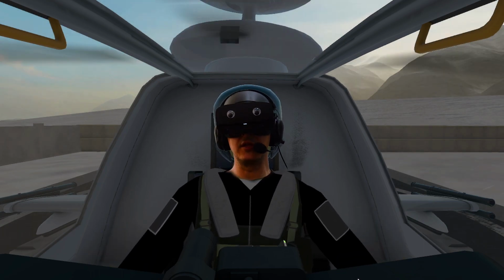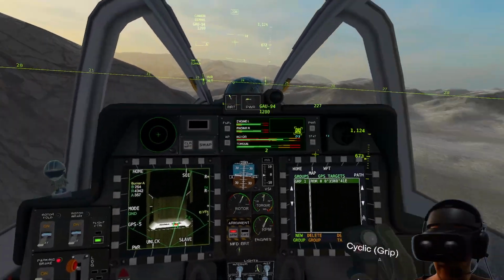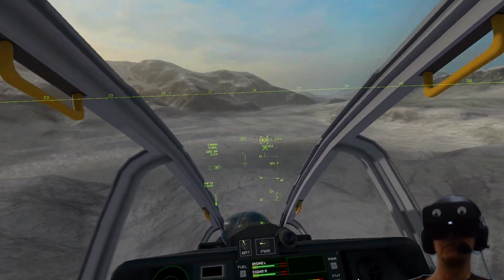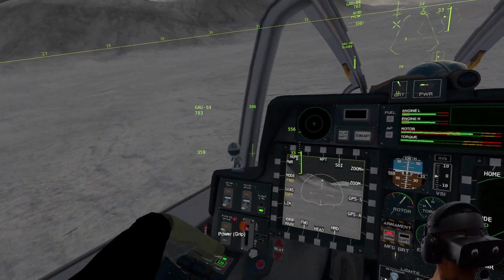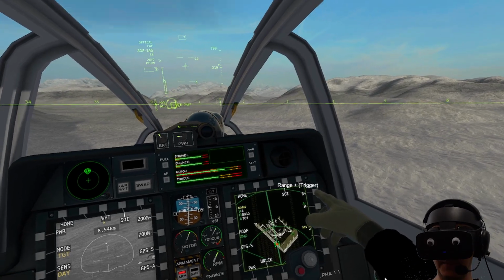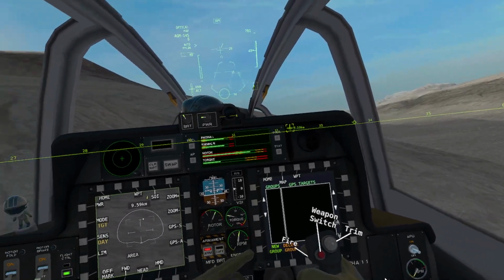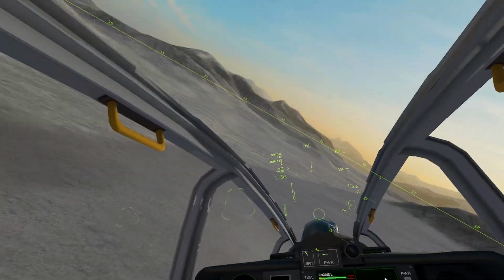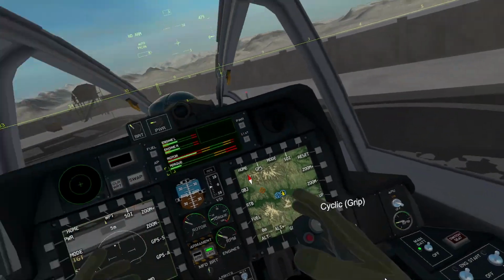VTOL VR AH 94 - Outstanding matters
In this third installment of the AH-94 series, I looked at some overlooked features of this helicopter and discussed some hints I got from you in the comments. I have also reinstated the smooth camera and got rid of the mirror as it was too shaky. My head does not show up in the whole video as I was reminded that Nikon camera takes videos of only 20 minutes so will be back with the GoPro footage instead.

In this video I discussed the following:

- instability when taking off;
- difficulties in transiting from hover mode to manual flight;
- how to use radar to identify and slave targets to TADS or GPS but also how as a feature it does not work as well as it should;
- how to use the LOAL capability with the AGM-145 (Ballista) and why this is the ultimate tool for this helicopter especially if the radar issue is sorted out.